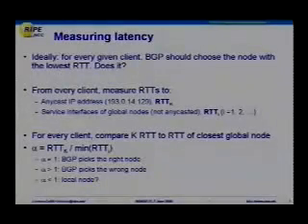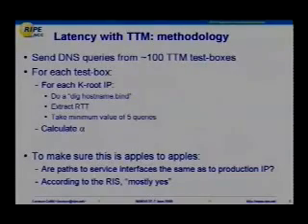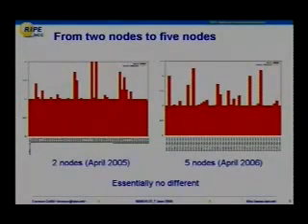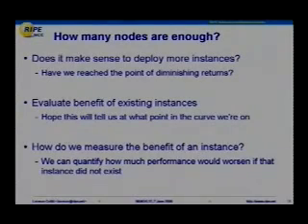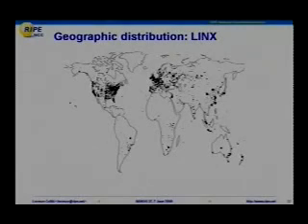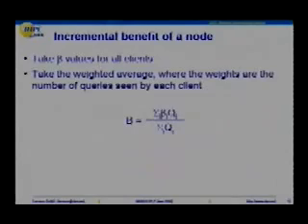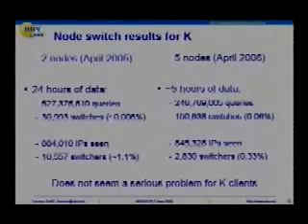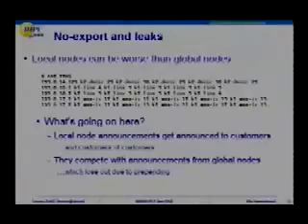Effects of anycast on K root Performance